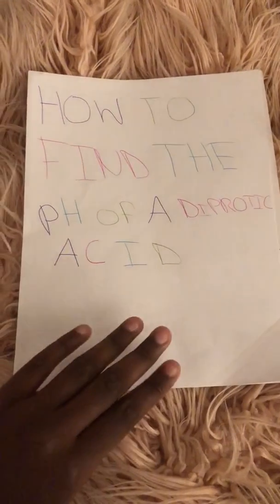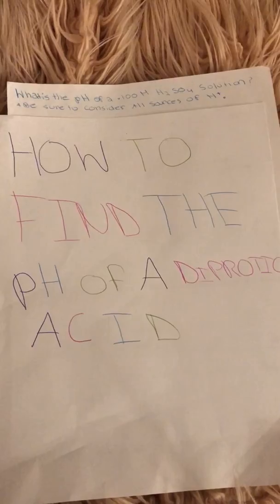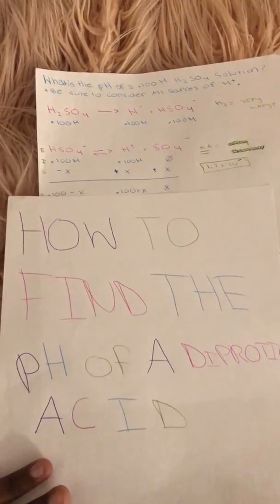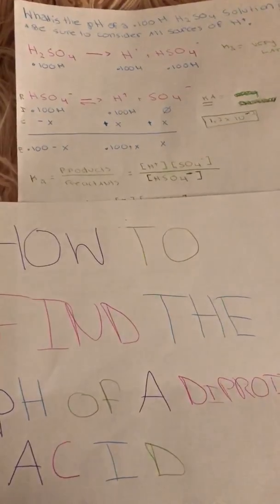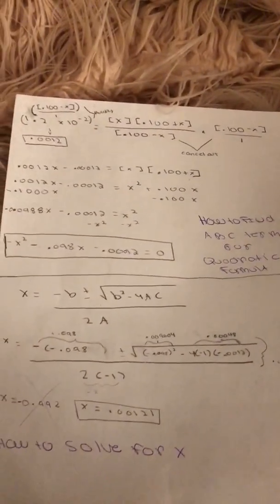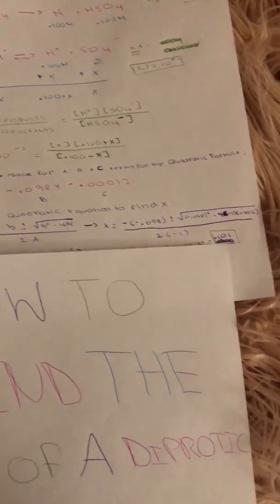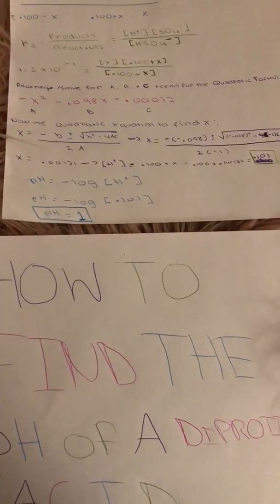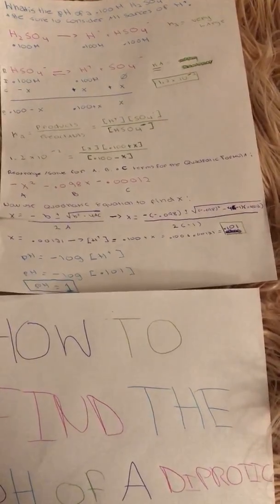Finding the pH of a diprotic Acid